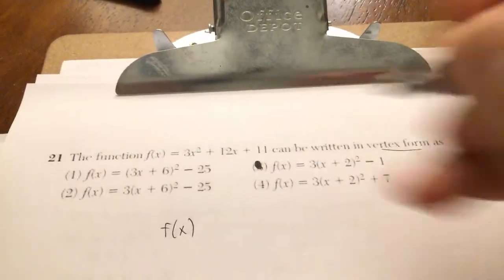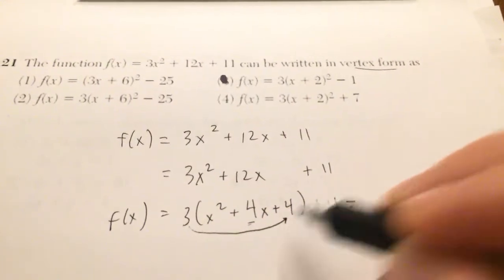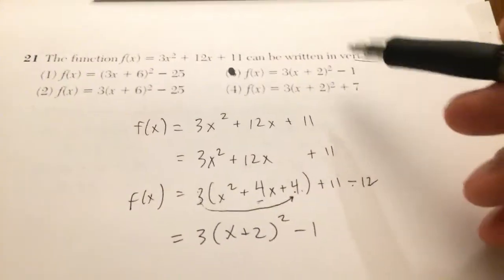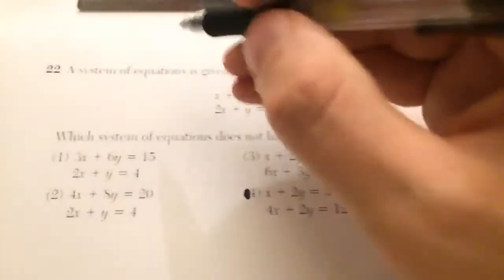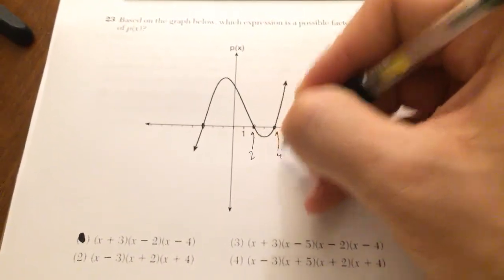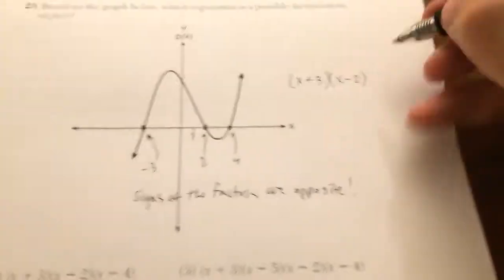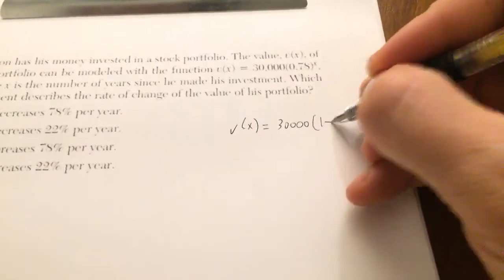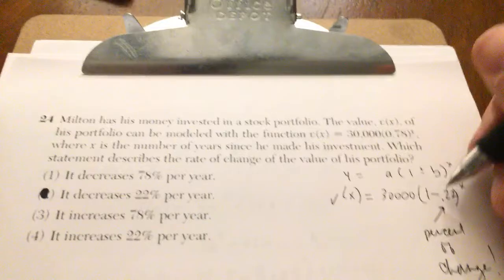August 2016 Algebra 1 Common Core Regents Exam #20 - 24